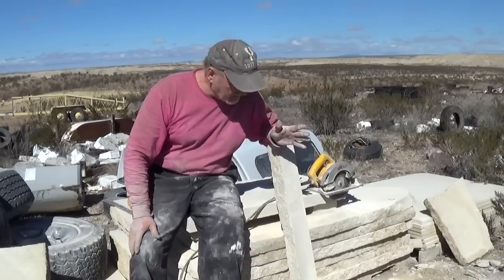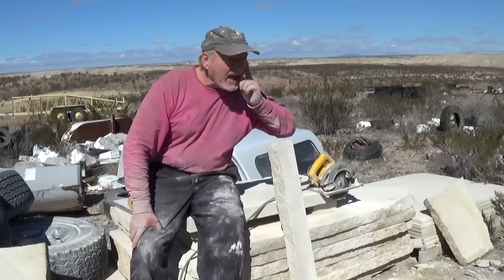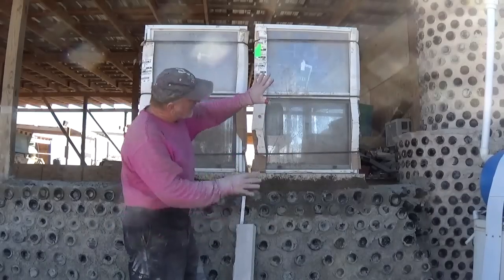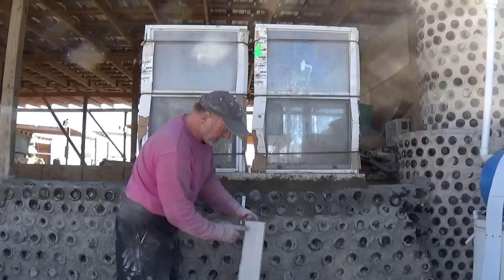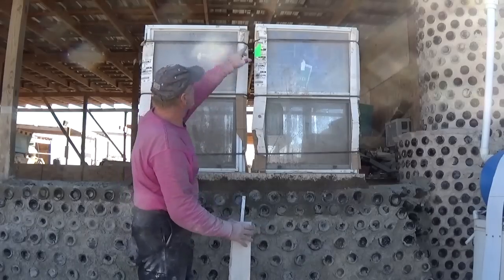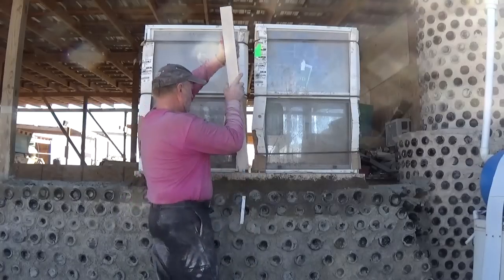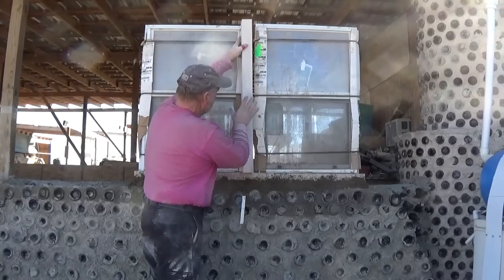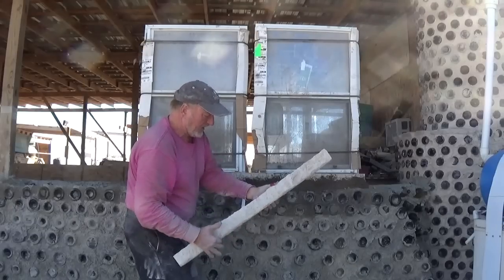Building The Guest Bedroom Wall, Part 2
This is a multi-part "v-log" of finishing the guest bedroom wall. There will be a LOT of masonry work & tips in this series, as well as a great view of how I am building with bottles!